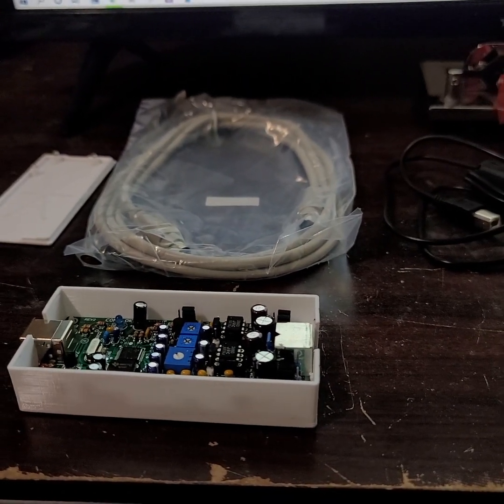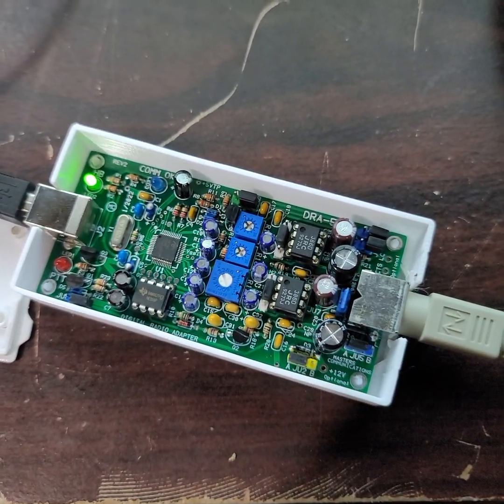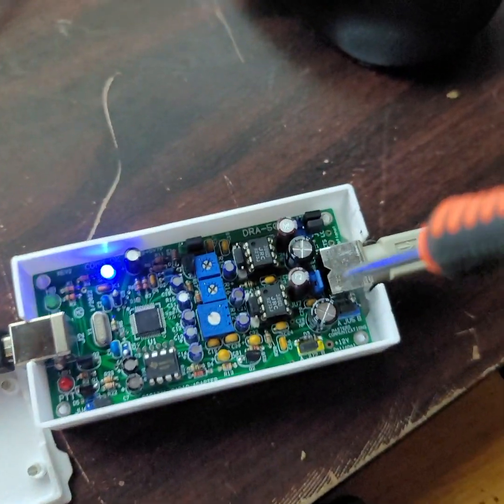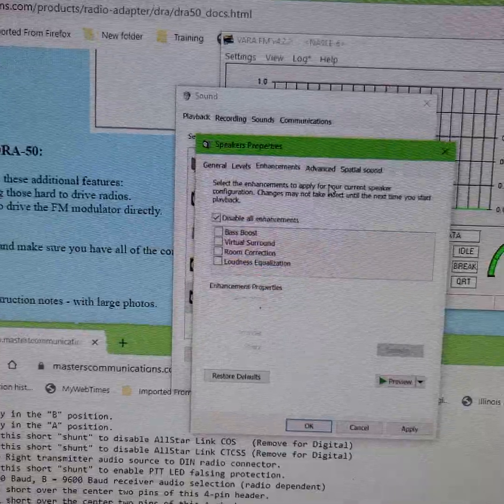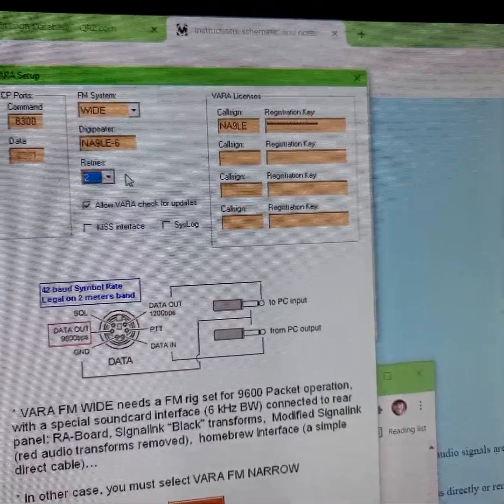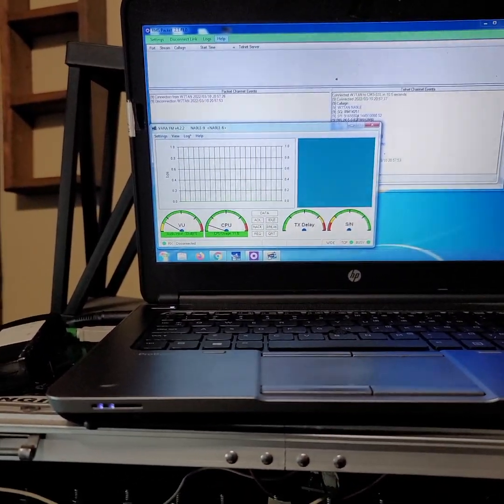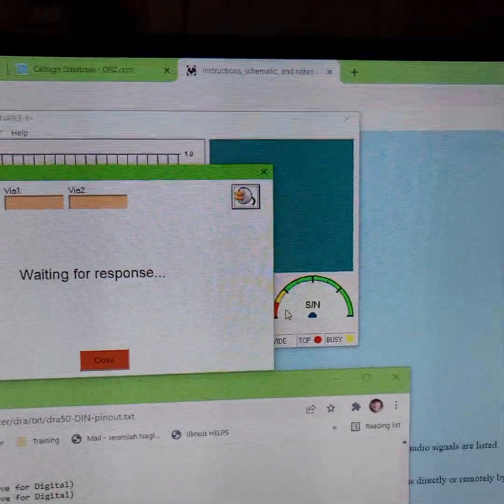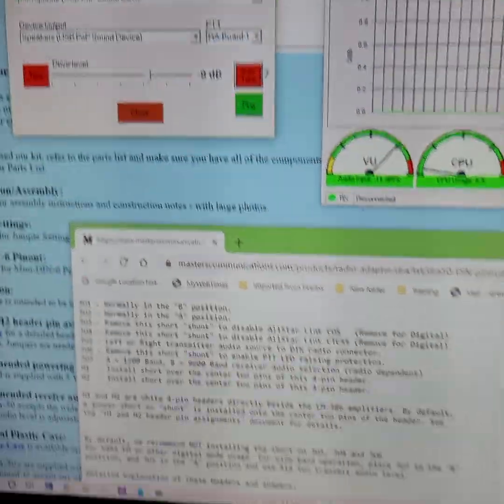DRA-50 soundcard setup with a ftm-300 for VARA FM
This setup should work with any Yaesu with a 6 or 10 pin data port. COM port and data speed settings on the radio need to be set at 9600, along with "B-band fix" for data band select.

VARA download

Rosmodem.wordpress.com

Winlink download, account setup, and information about becoming a sysop.

Winlink.org

This is the site for the DRA soundcards.  A DRA-36 is sufficient for most home stations not running gateways, I've had issues with them using certain computers, mainly my Win10 tablet used here,  not providing enough power for the audio amps in the sound card. Expected behavior for a tablet running a USB to C hub. No issues on regular laptops.